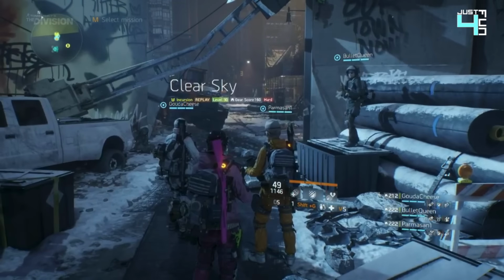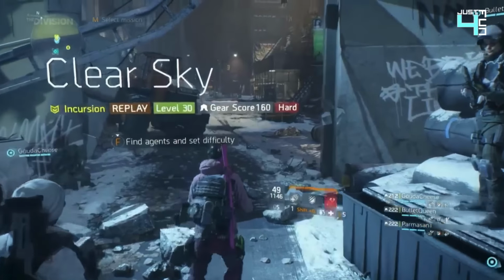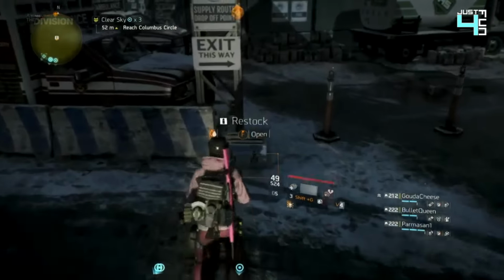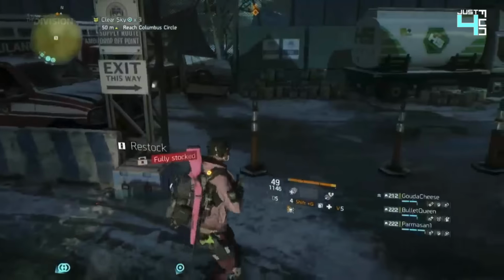Tom Clancy's The Division | Incursion Clear sky gameplay | Update 1.2: Conflict